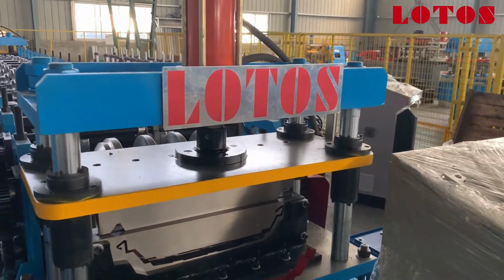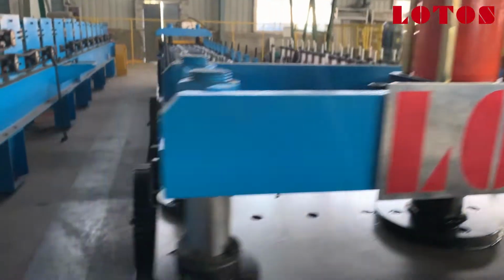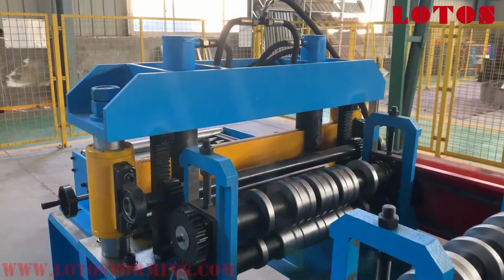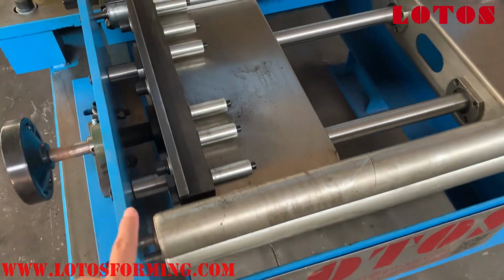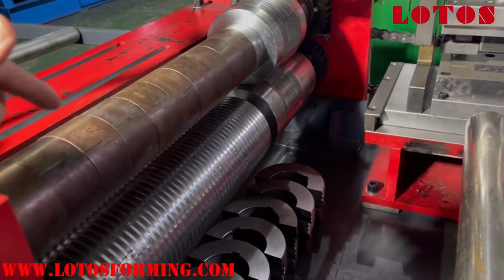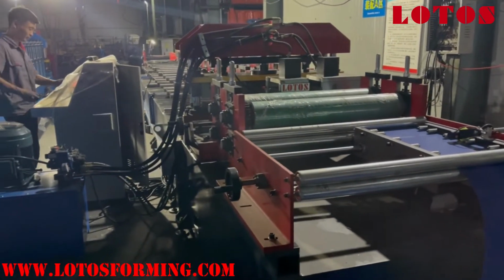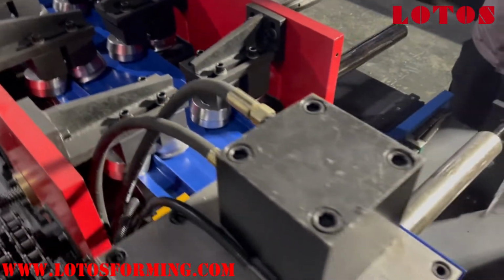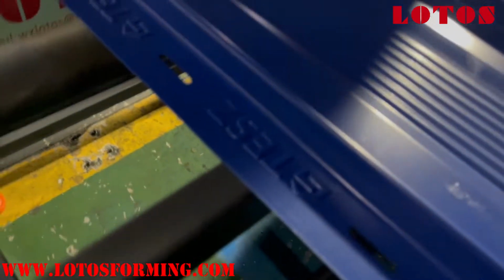▶ BEST 2021◀ STANDING SEAM PANEL MACHINE ▶ LOTOS COMPANY ◀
Review BEST 2021 STANDING SEAM PANEL MACHINE  LOTOS COMPANY
LOTOSFORMING group introduce all kinds of Standing Seam Panels to you...you can see this video and know all of the Double-lock standing seam SUCH AS:
1. Double-lock standing seam roll forming machine
2. Standing seam panel machine
3. self-lock roofing sheets machine
4. Snap Lock Machine
5. Standing Seam Panels machine
6. Self-lock Roofing Sheet Making Machine
7. Seamless Self Lock Roofing Sheet Roll Forming Machine